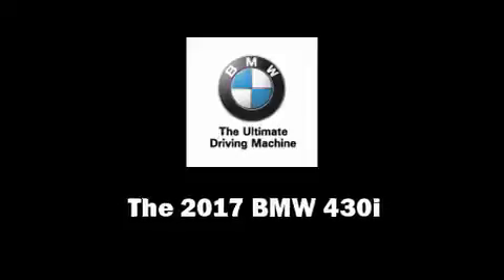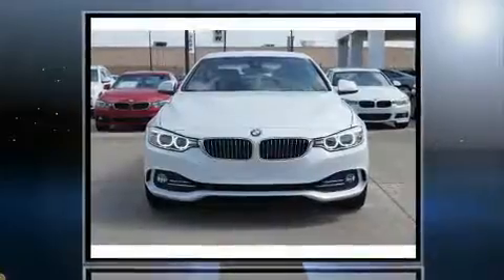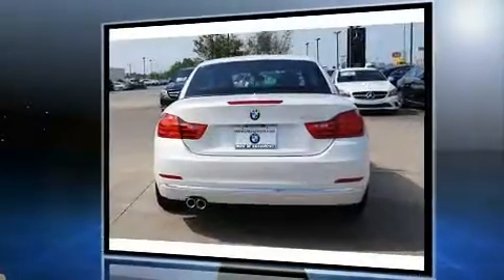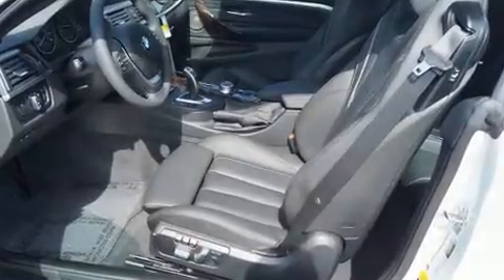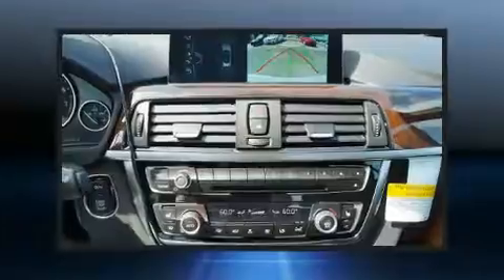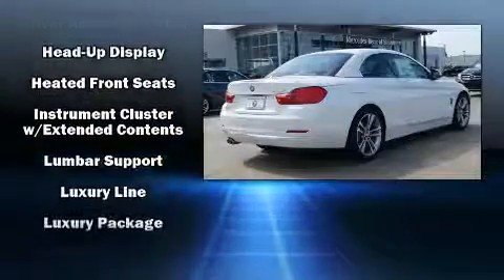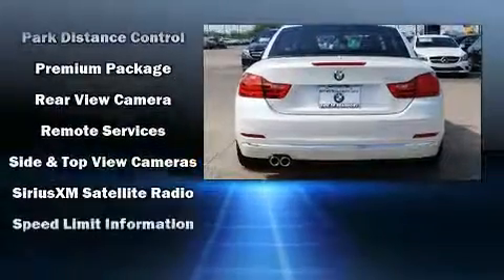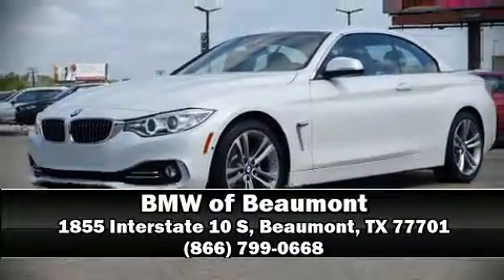2017 BMW 430i w/ SULEV in Beaumont, TX 77701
This 2 door, 4 passenger convertible leads among competitors in its segment. BMW made sure to keep road-handling and sportiness at the top of it's priority list. It features an automatic transmission, rear-wheel drive, and a 2 liter 4 cylinder engine. The engine breathes better thanks to a turbocharger, improving both performance and economy. BMW infused the interior with top shelf amenities, such as: power front seats, an automatic dimming rear-view mirror, automatic dimming door mirrors, power door mirrors and heated door mirrors, rain sensing wipers, blind spot sensor, and seat memory. The unique heads-up display projects vehicle information onto the windshield, including speed, gear selection and engine speed. Drivers benefit by not having to take their eyes off the road. With high intensity discharge headlights illuminating your path, you'll always appreciate maximum visibility. Audio features include a CD player with MP3 capability, steering wheel mounted audio controls, A 20 gigabyte hard drive, and 16 speakers, providing excellent sound throughout the cabin. BMW ensures the safety and security of its passengers with equipment such as: dual front impact airbags, knee airbags, integrated roll-over protection, traction control, brake assist, anti-whiplash front head restraints, a security system, an emergency communication system, and 4 wheel disc brakes with ABS. Various mechanical systems are monitored by electronic stability control, keeping you on your intended path. We pride ourselves in the quality that we offer on all of our vehicles. Stop by our dealership or give us a call for more information.